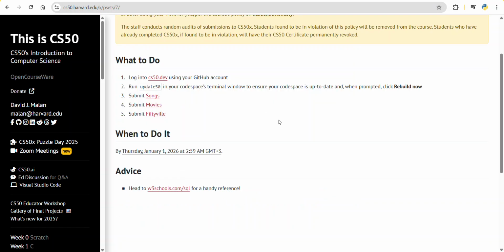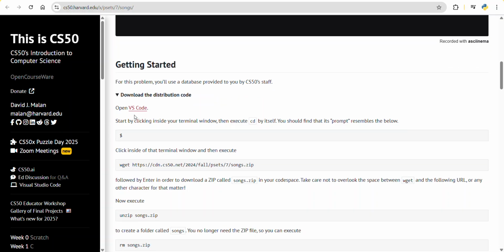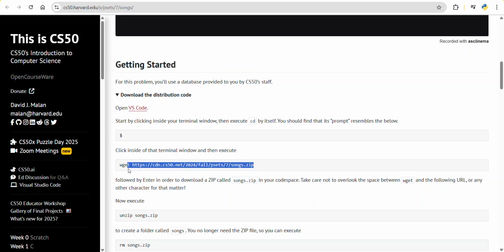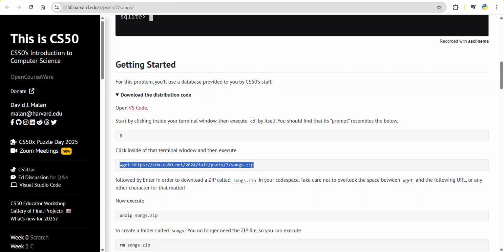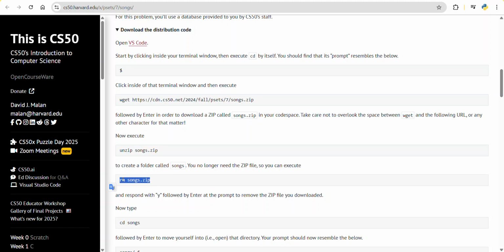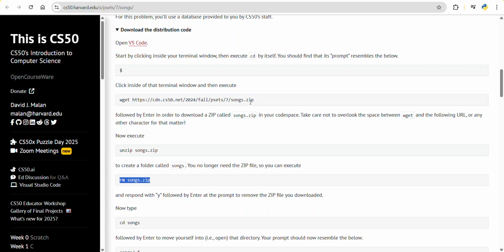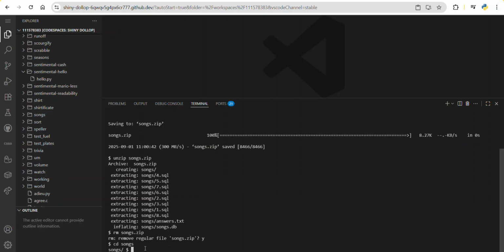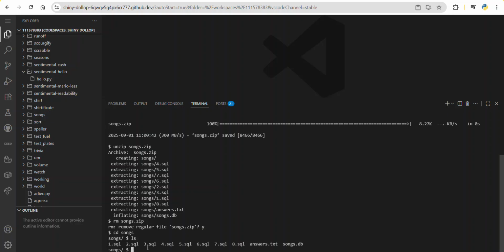How to Download Distribution Code for CS50 Problems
In this video, I will guide you step by step on how to download and set up the distribution code for CS50 Problem Sets

The distribution code (or starter code) is a collection of files provided by CS50 staff that contains everything you need to begin the assignment.

By the end of this tutorial, you’ll know how to:
✅ Use wget to download the distribution code
✅ Unzip and extract the files
✅ Remove unnecessary files to keep your workspace clean
✅ Navigate into the correct folder
✅ Confirm that all required files are present

This is perfect if you are new to CS50 or just need a quick refresher on how to set up your problem sets.